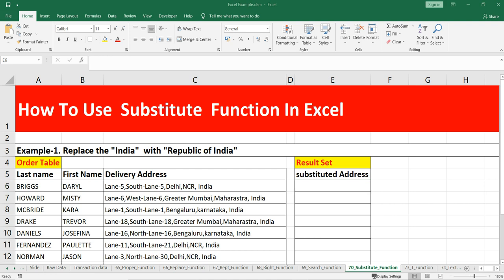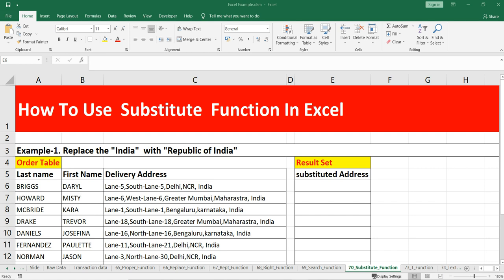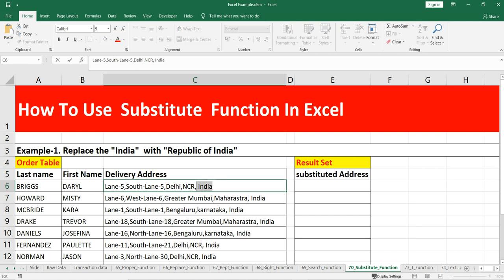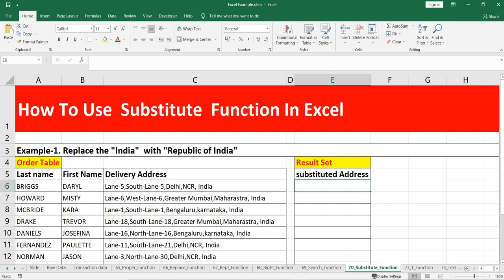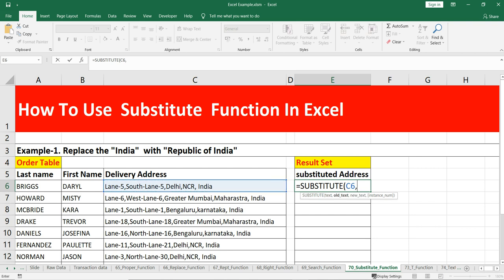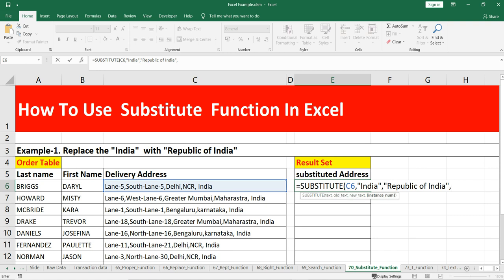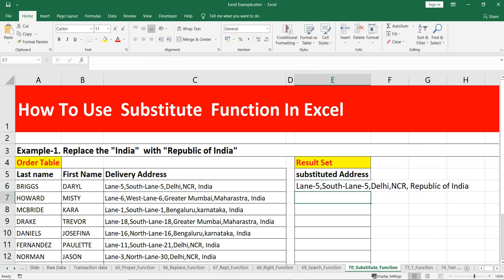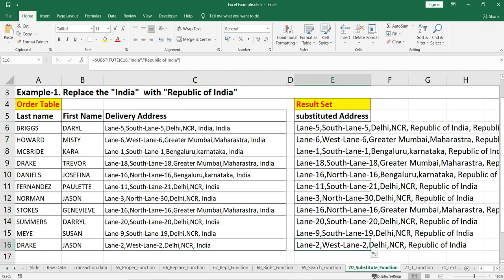How to replace one or more text with another text | SUBSTITUTE Function Explained With Example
The SUBSTITUTE Function was introduced in MS Excel 2007 and is available under Excel Text functions.
 It will replace one or more text strings with another text string.
 The function is useful when we wish to substitute old text in a string with a new string.

In data cleaning and data prepration, we often import data from external sources such as PDFs.
 This function helps to substitute text strings from imported data.

Difference between SUBSTITUTE and REPLACE Functions
The SUBSTITUTE function is quite similar to the REPLACE function.
 However, SUBSTITUTE replaces one or more instances of a given text string whereas REPLACE replaces text in a specified position of a supplied string.

Formula
=SUBSTITUTE(text, old_text, new_text, [instance_num])

The SUBSTITUTE function uses the following arguments:

Text (required argument) – This is the text or reference to a cell that contains text for which we want to
 substitute characters.
Old_text (required argument) – The text we wish to replace.
New_text (required argument) – The text we want to replace the old_text with.
Instance_num (optional argument) – Specifies which occurrence of old_text you want to replace with new_text.
 If you specify instance_num, only that instance of old_text is replaced.
 Otherwise, every occurrence of old_text in text is changed to new_text.